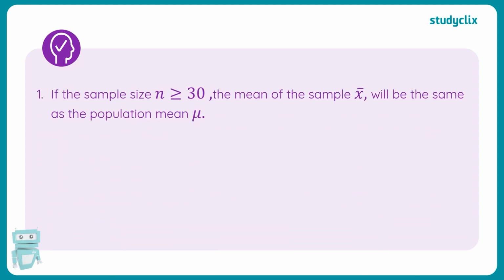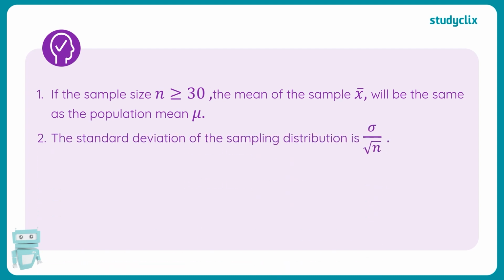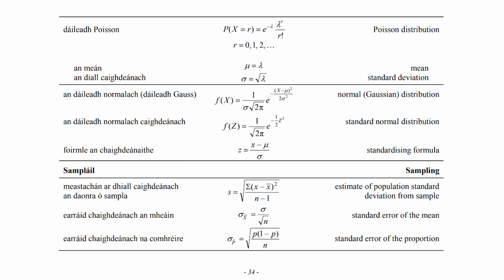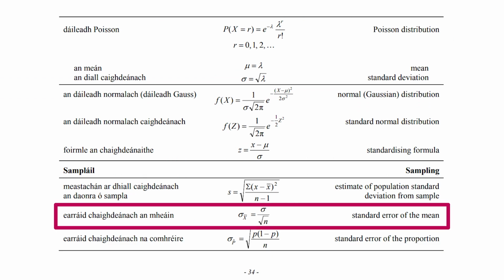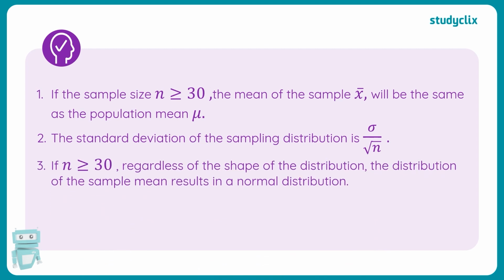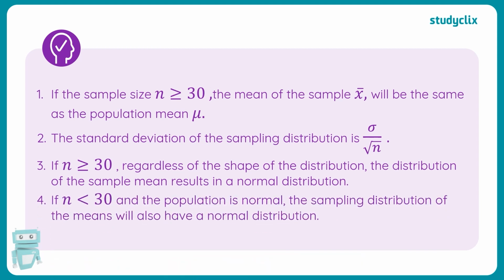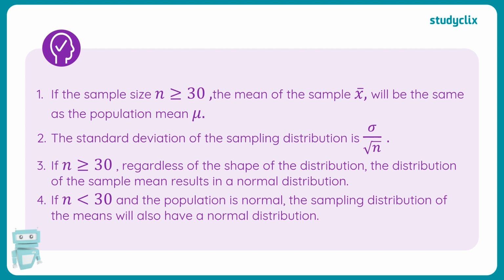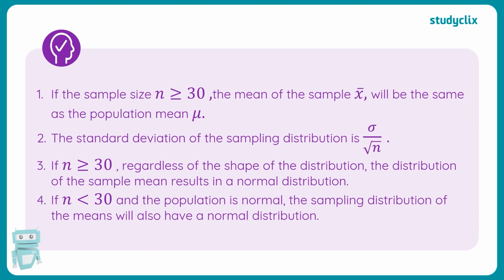The Central Limit Theorem, Statistics - Leaving Cert Maths | Studyclix Boost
Improve your Leaving Cert Maths grades by watching expert teacher Alan Boal break down The Central Limit Theorem.

This video is a sample of Studyclix Boost. Our new rapid revision tool which breaks down the whole Leaving Cert Maths course into videos, flashcards and quizzes.

Check out our full playlist of samples (with new samples coming each week)